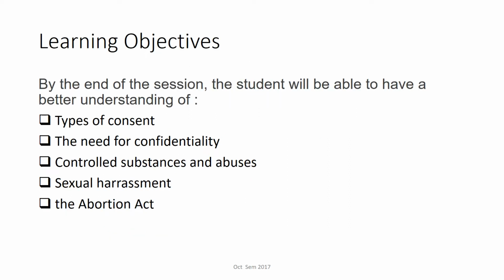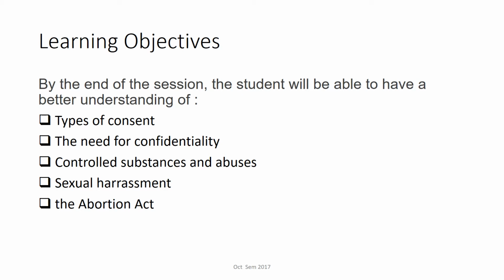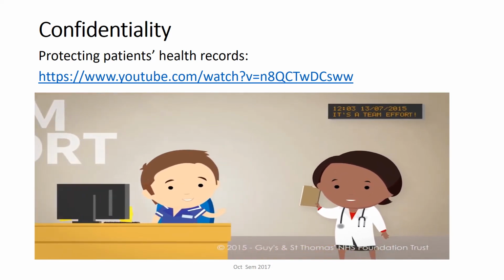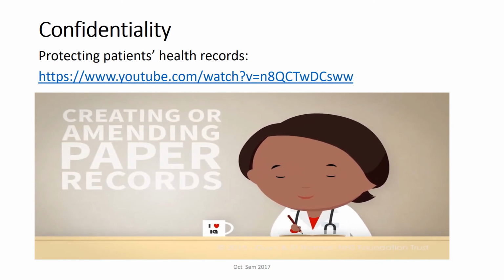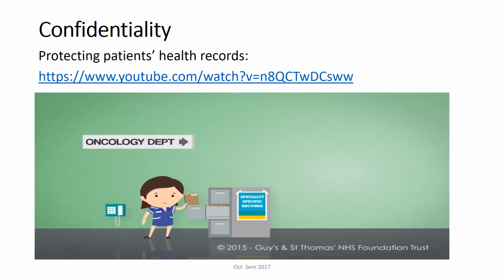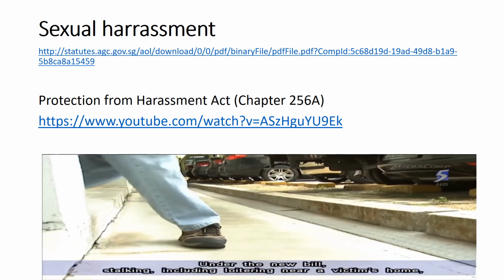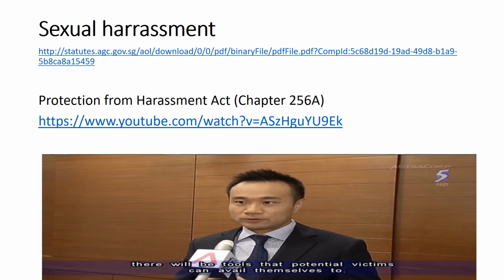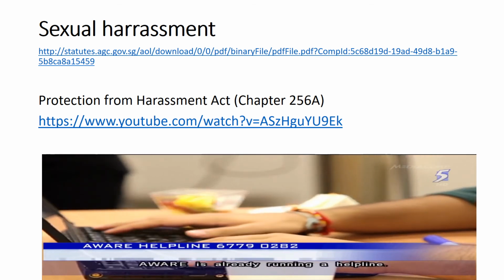eLecture 3 week 3 FINAL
Elearning (week 3) Lecture